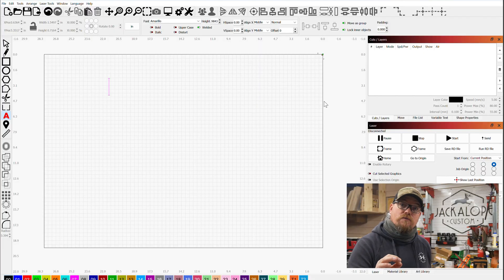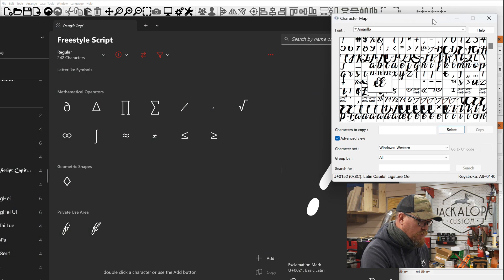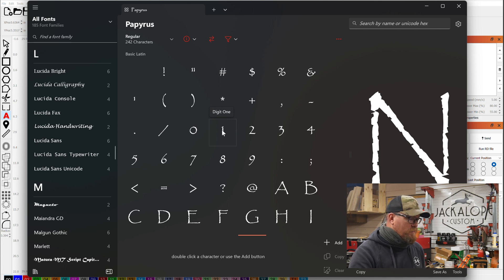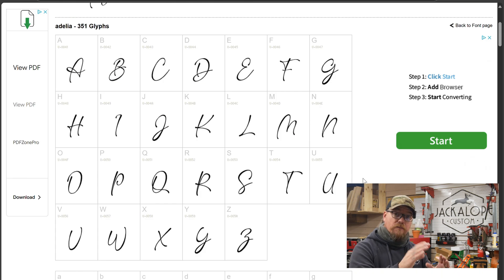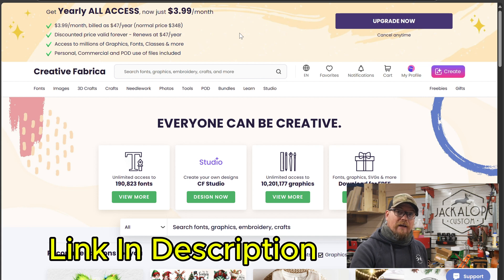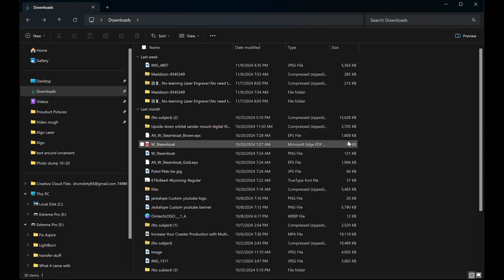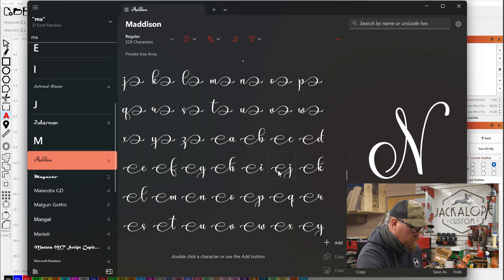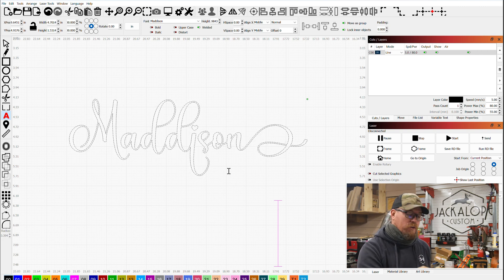How to Add Swashes to Fonts in LightBurn | Step-by-Step Tutorial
Learn how to add elegant swashes to your fonts in LightBurn with this easy tutorial! Perfect for creating stunning laser-cut designs, this video walks you through the process of selecting swash-compatible fonts, enabling swashes, and enhancing your text designs. Whether you're working on a custom project or adding flair to your engraving, this tutorial will take your typography skills to the next level. Watch now and start designing with style!

Mic I use - NEEWER CM28 Wireless Lavalier